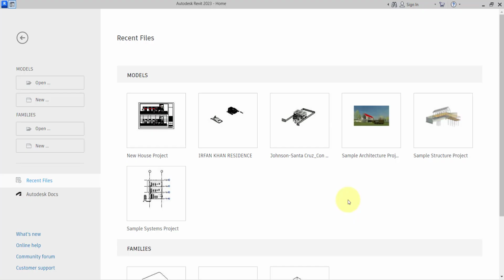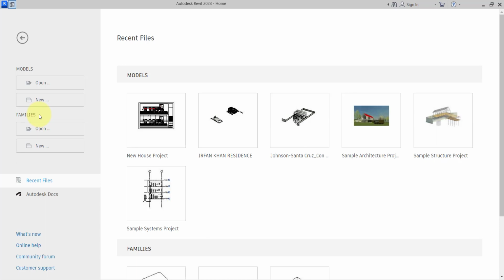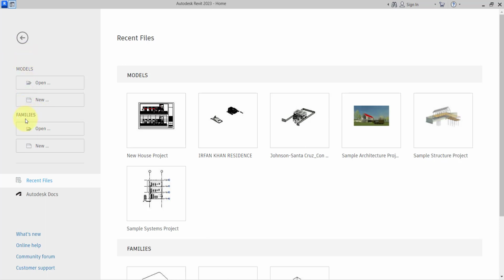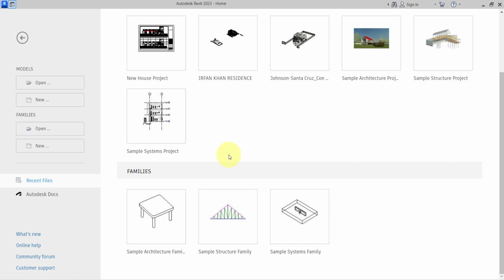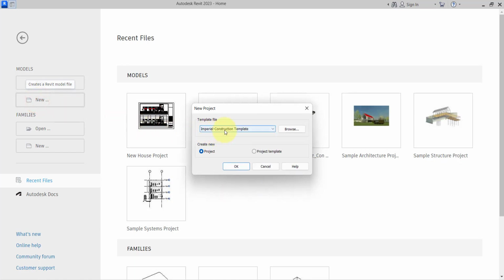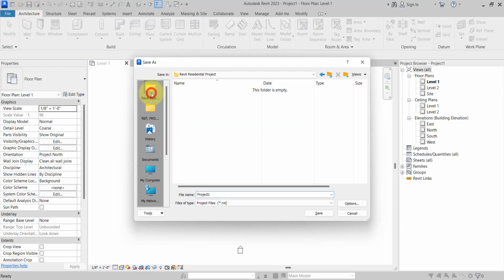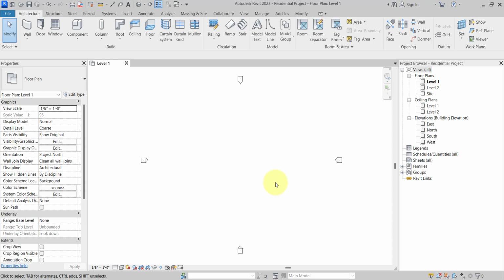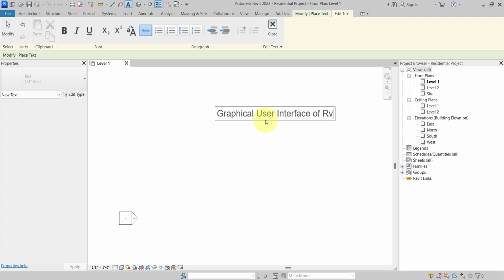Part 1 - Introduction to Autodesk Revit